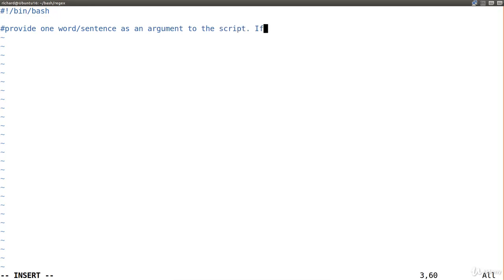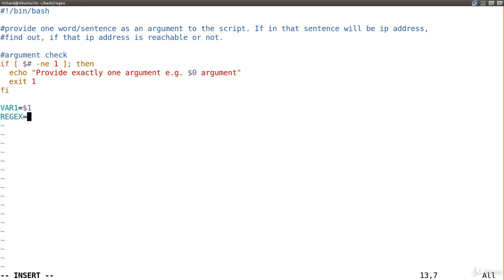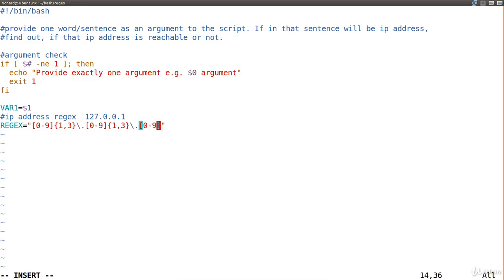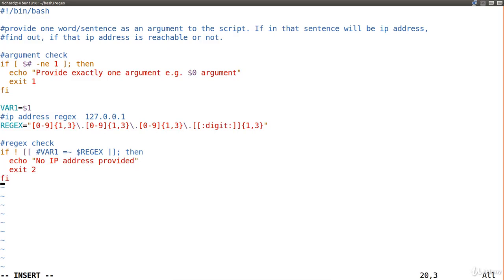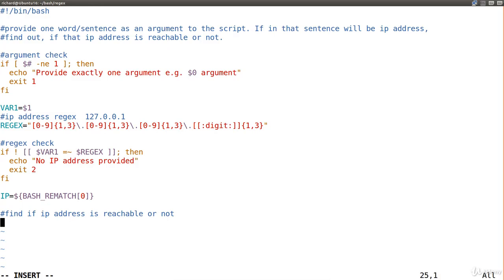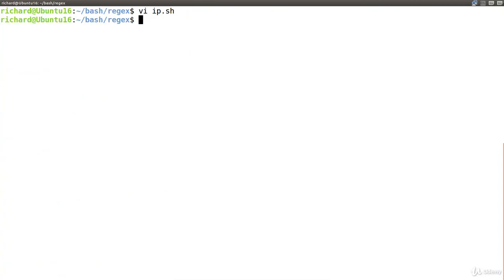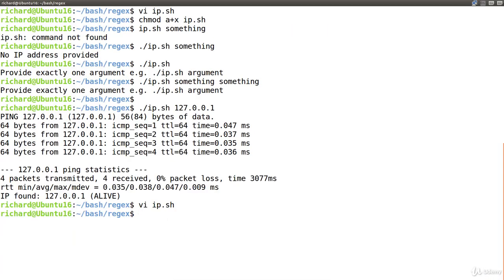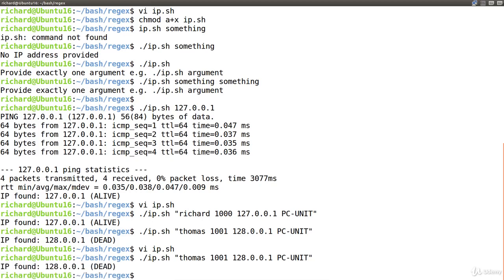26 Regular expressions is there any reachable ip address